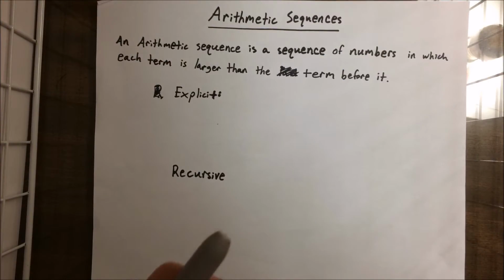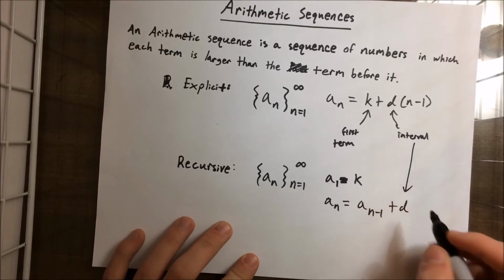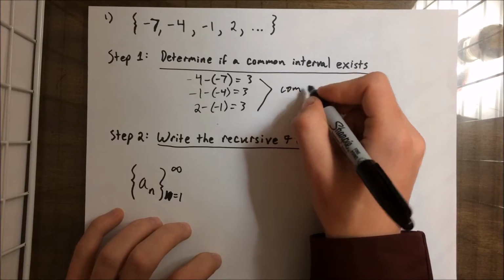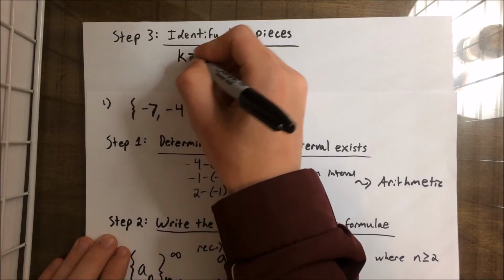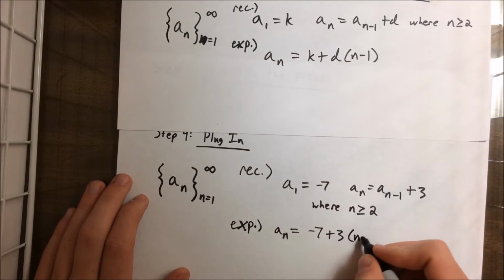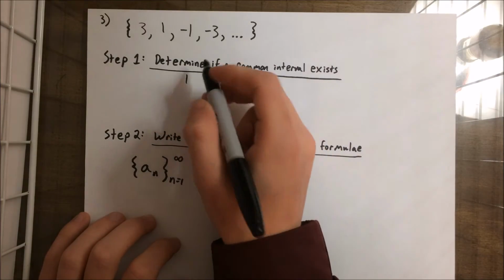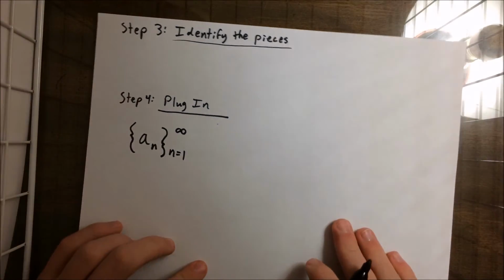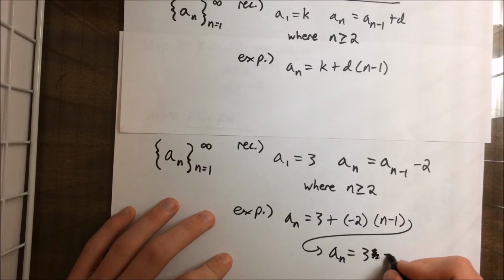Arithmetic Sequences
In this video I cover Arithmetic sequences and look at a few examples. Questions or suggestions/requests?